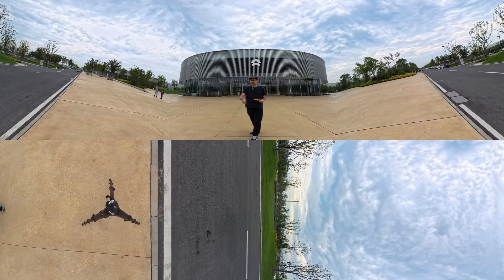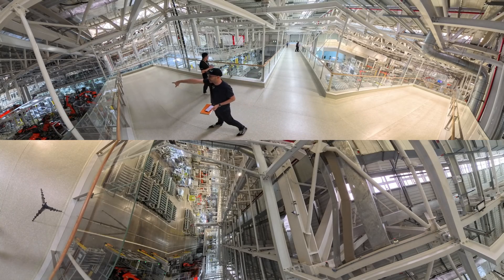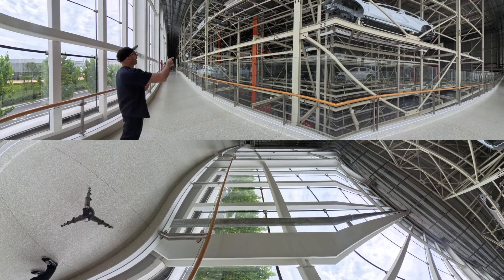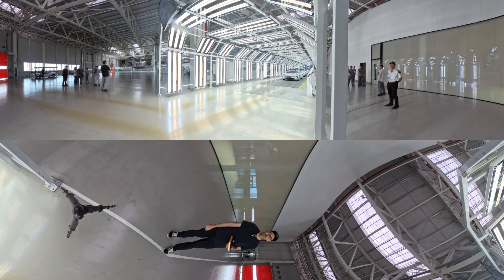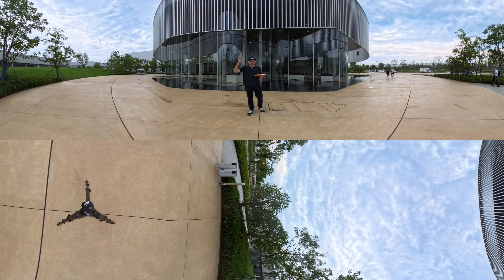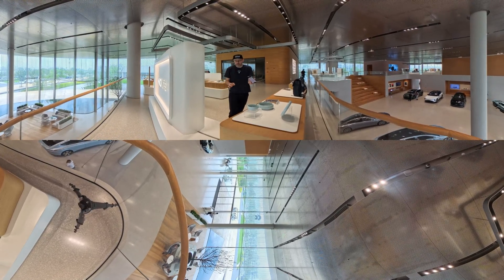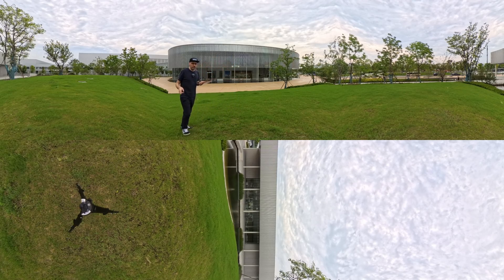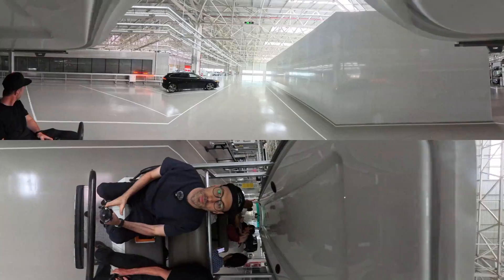Busting Chinese EV MYTHS through a 360 Tour of NIO F2 Factory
Are Chinese EV's poorly made, won't last very long and with lots of tech issues? Rather than me telling you the answer, see for yourself at NIO F2 Factory in Hefei, Anhui where you can fully interact with the 360 video and look around.